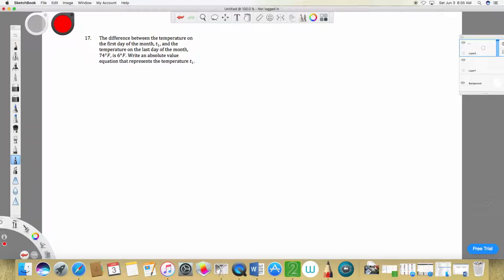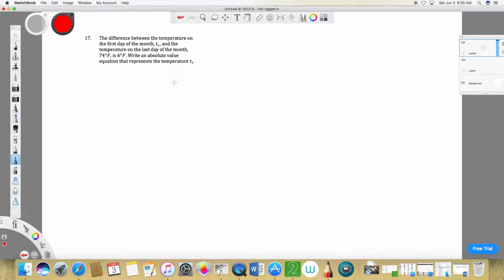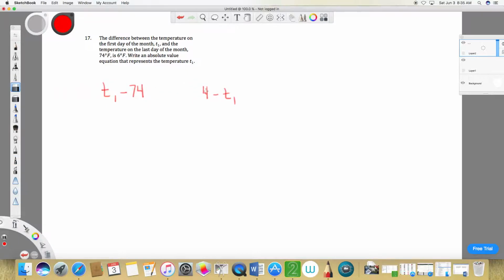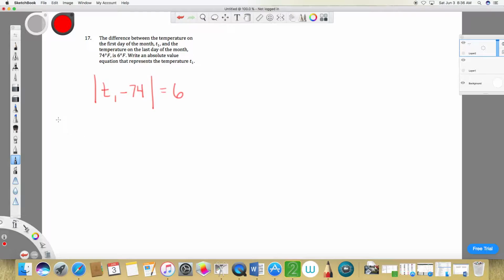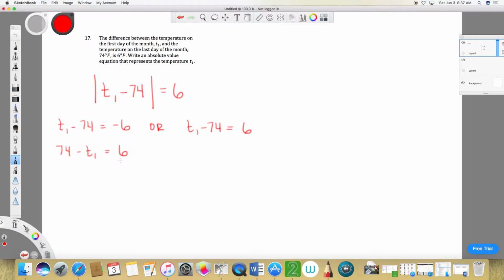CA Skill 1a Day1 problem 17 solution